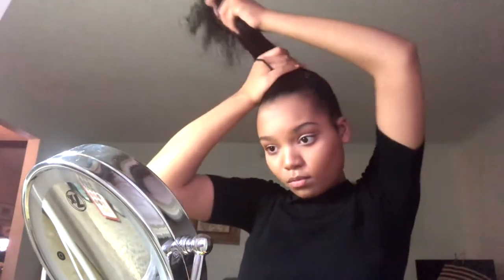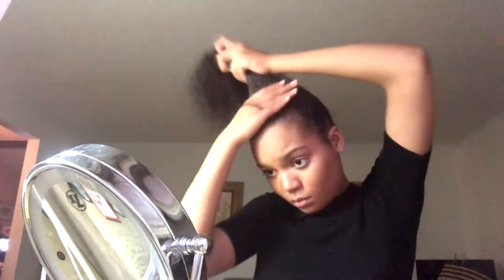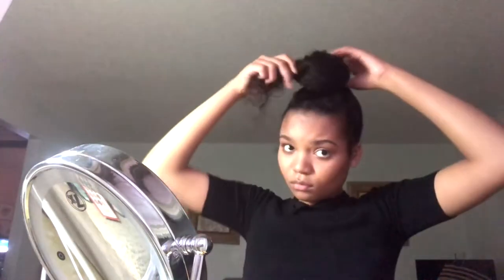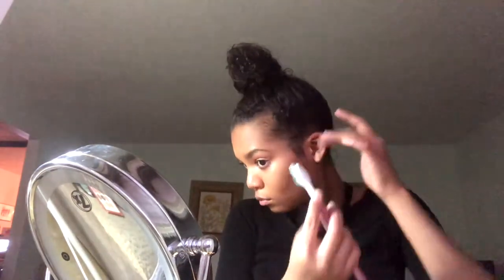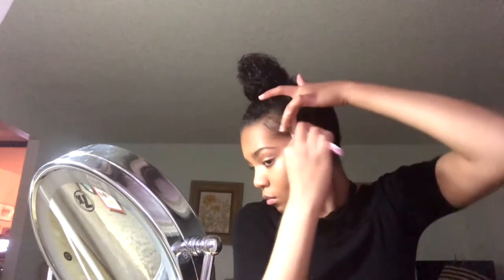GRWM: Easy Top Knot Bun Tutorial + Auto Show Mini Vlog